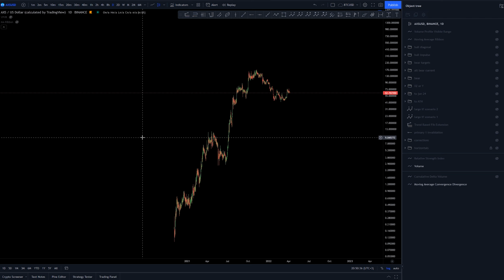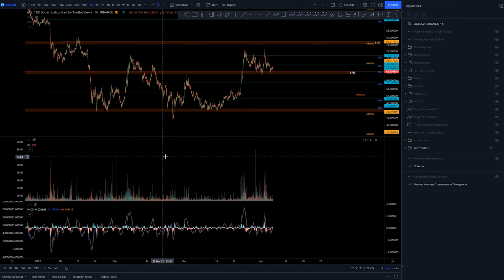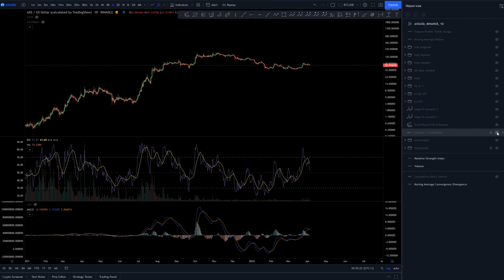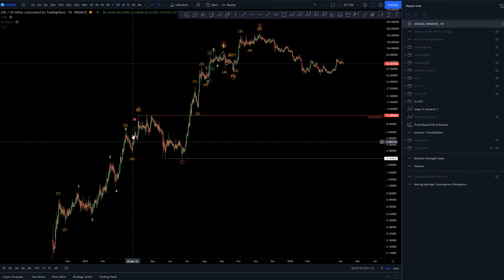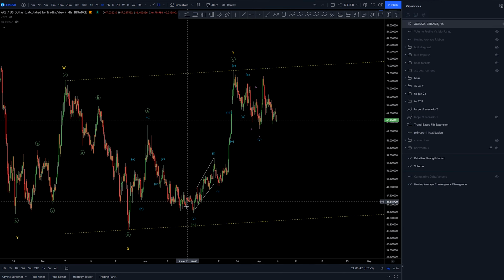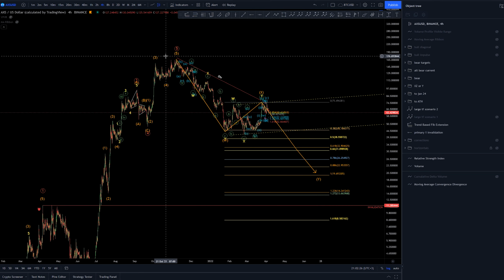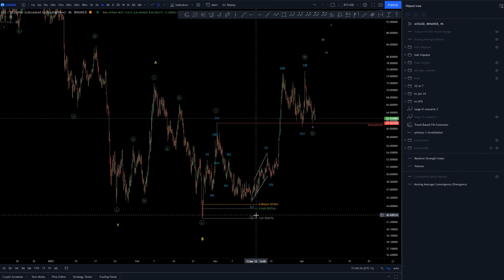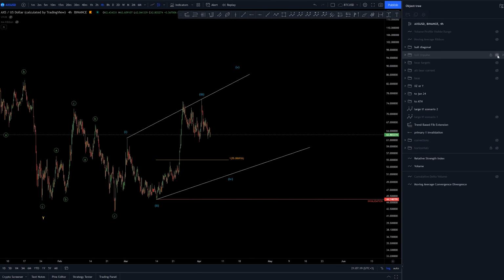AXIE INFINITY ($AXS) A Breath before another move down? Technical analysis with Elliott Wave Theory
What might happen to $AXS price? We'll look into a wave count with Elliott wave theory. More videos of Elliott wave on playlist "Elliott Wave Theory Basics".

00:00 Intro
00:20 Key Levels
05:05 Elliott Waves - Primary count
07:40 Elliott Waves - Correction from ATH
08:42 Elliott Waves - Bearish counts
13:07 Elliott Waves - Bullish counts
18:29 Outro